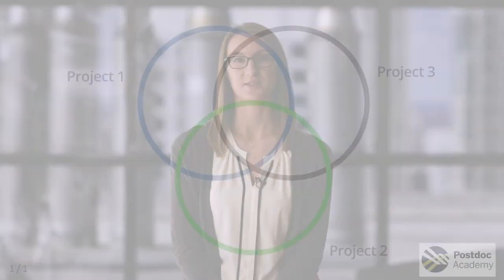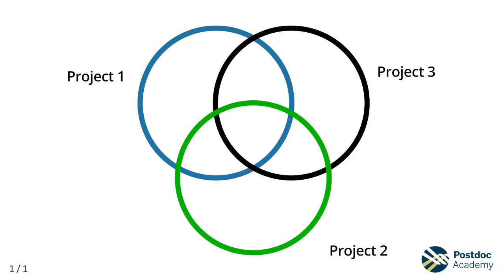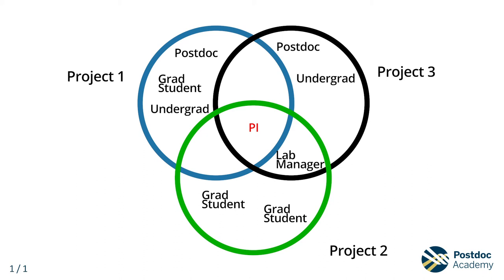Module 1 Video 8: Building Awareness of Community of Practice Dynamics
Provide instructions for the activity to build awareness of your community of practice.